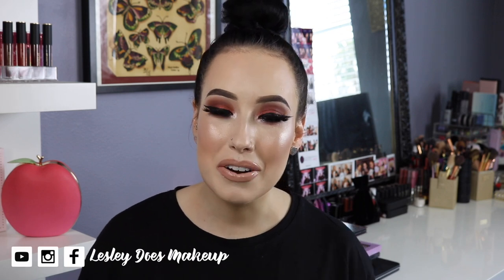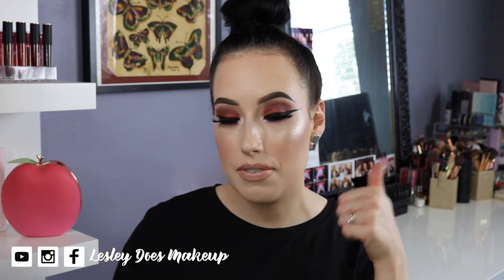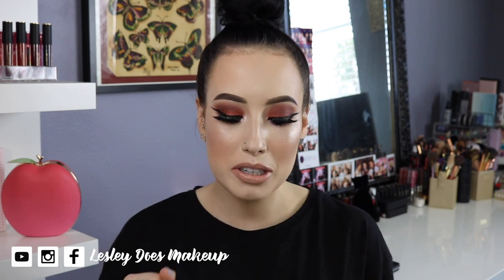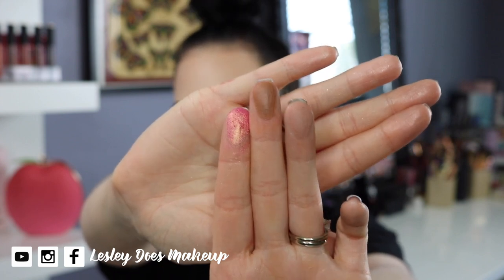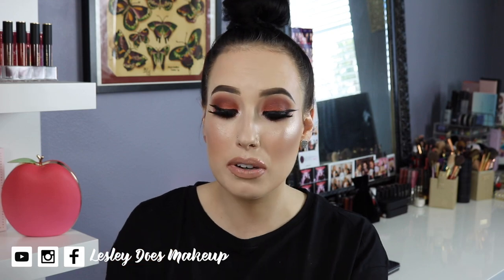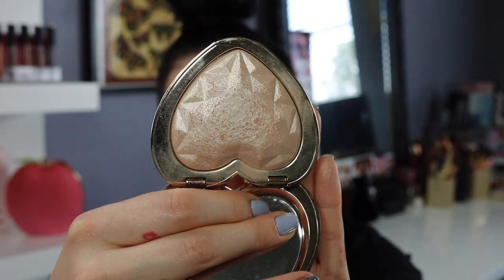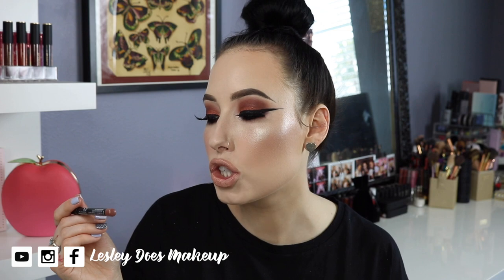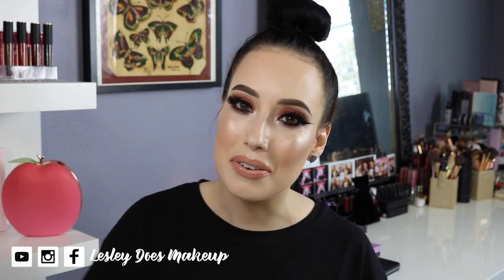MAY 2017 (Spring) Beauty Favorites | lesleydoesmakeup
Hey guys!!! Long time, no see... you'll know why in this video. I've been trying so much new makeup lately and wanted to share some of my beauty faves with you! Enjoy! xo

PRODUCTS MENTIONED
♥ Leaders | Kalahari Melon Moisturizing Sheet Mask
♥ PUR Cosmetics | Hydragel Lift
♥ L’Oreal Revitalift Miracle Blurr Instant Skin Smoother Oil Free
♥ MAC Cosmetics | Next to Nothing Pressed Powder | Light
♥ Anastasia Beverly Hills x Nicole Guerriero Glow Kit
♥ MELT Cosmetics | Digital Dust Highlight | Stargazer
♥ POP Beauty | Pure Pigment | Crystal Glitz
♥ Too Faced Cosmetics | Love Light Prismatic Highlighter | Blinded By the Light
♥ Sigma Ultimate Copper Eye Brush Set | E25 | E40 | E65 | E10
♥ Dose of Colors | Marvelous Mauves | Baked Browns Palettes
♥ Too Faced | Sweet Peach Creamy Peach Oil Lip Gloss | Peach Fuzz
♥ NYX Cosmetics | Suede Matte Lip Liner | Sandstorm
♥ BASIX Boutique Sunglasses
♥ Quay x Desi Perkins | High Key Sunglasses | Black Fades

✨WATCH MY LAST 3 VIDEOS HERE:✨
BEAUTY PRODUCT EMPTIES WHAT I DID AND DIDN'T LIKE

Artist: Cheyenne
Song: Other Bae

Thank you to Octoly for sending me the PUR Cosmetics Hydragel Lift and Colourpop Waffle Highlighting Trio to review complimentary. ALL opinions are my own.